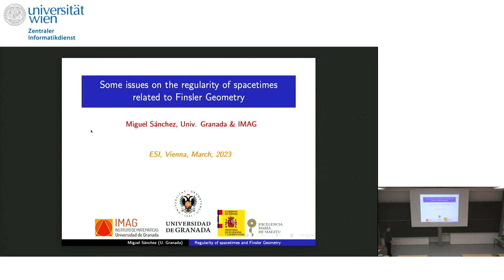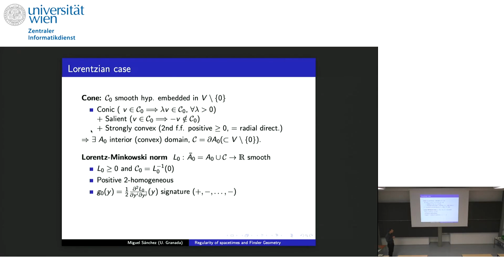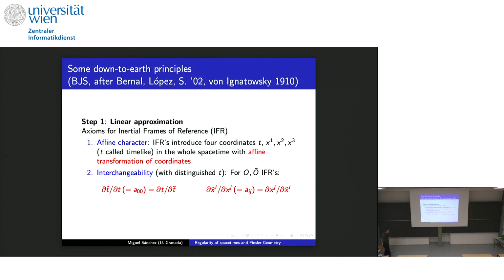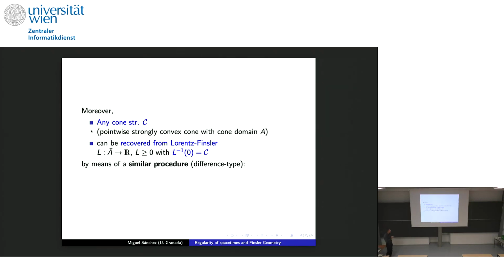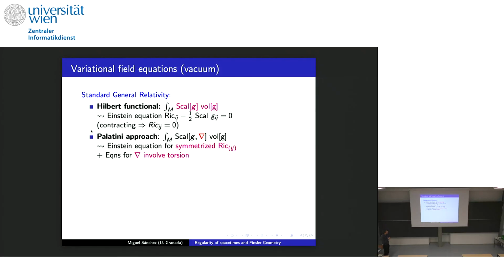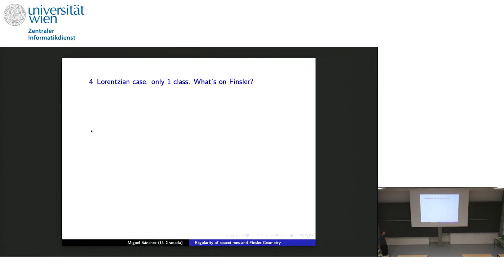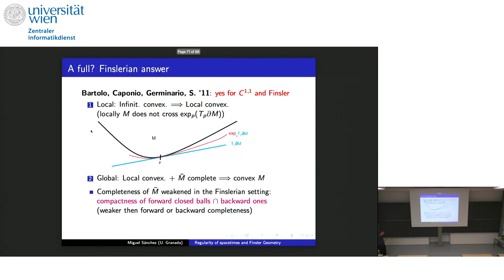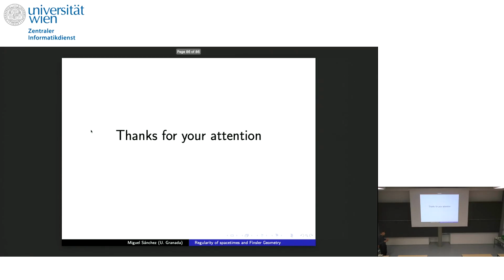Miguel Sanchez - Some issues on the regularity of spacetimes related to Finsler Geometry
Finsler Geometry is used to introduce anisotropic modifications for classical relativity and it also serves as an auxiliary tool for certain standard relativistic spacetimes. The specific issues of regularity of this geometry leads to a variety of problems. Among them, we will discuss: the exclusion of Finsler spacetimes by classic Ehlers-Pirani-Schild axioms [1], the existence of different definitions of Lorentz-Finsler metrics as well as Finsler static or stationary spacetimes [2], the uniqueness of Palatini connections when they are defined on the whole causal cone [3] or the appearance of topological complications in the computation of the causal boundary of spacetimes [4]. We will also discuss a specific Riemannian and Finslerian problem related to the conformal boundary (namely, the convexity of the boundary of a domain implies the convexity of the domain) and show how the improvement of regularity from
 to
 ([5], [6]) permits applications for classic stationary spacetimes [7] as well as for their Finslerian counterparts.

References.
[1] A.N Bernal, M.A. Javaloyes, M. Sánchez. Universe (2020).
[2] M.A. Javaloyes, M. Sánchez. RACSAM (2020).
[3] M.A. Javaloyes, M. Sánchez, F.F. Villaseñor. ATMP (2023), arxiv: 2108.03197.
[4] J.L. Flores, J. Herrera, M. Sánchez. Memoirs AMS (2013).
[5] R.L. Bishop. Indiana M.J. (1974).
[6] R. Bartolo, E. Caponio, A.V. Germinario, M. Sánchez. Calc. Var. PDE (2011).
[7] E. Caponio, A.V. Germinario, M. Sánchez. J. Geom. Anal. 26 (2016).